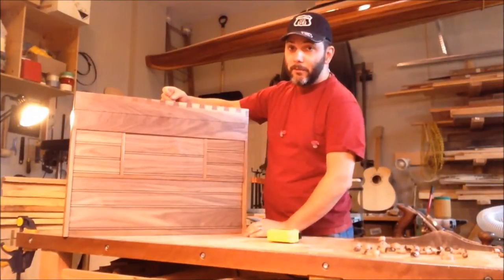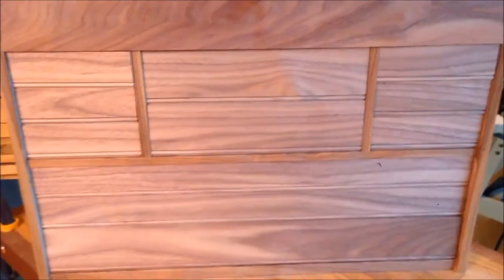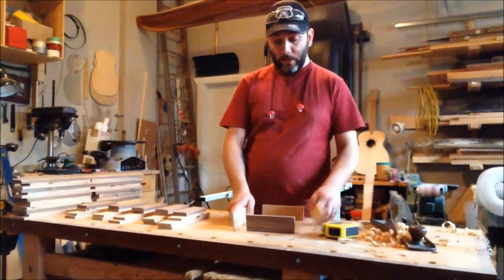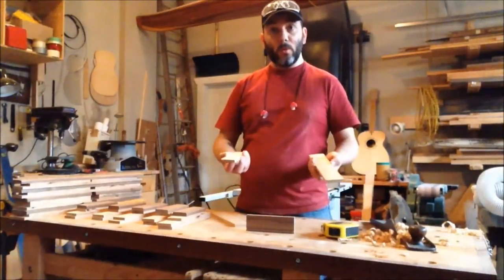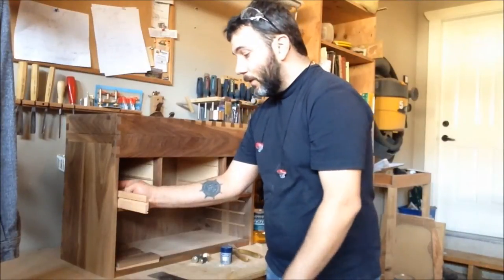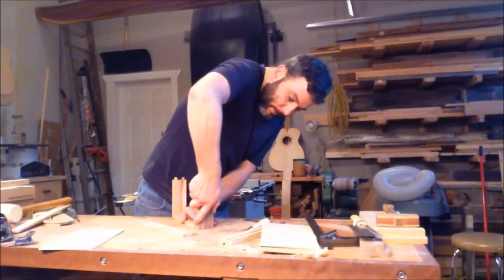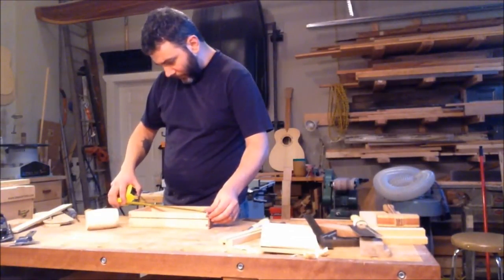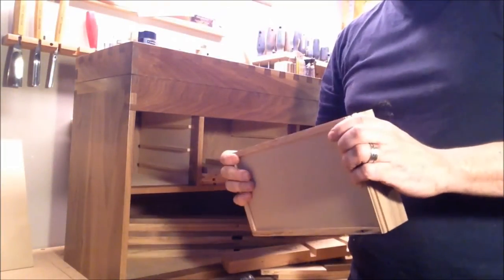How to make a dovetail toolchest Part 6 (Tackling the drawers)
6th video in a serie on how to make a dovetail toolchest.

TOOLS & CONSUMABLES